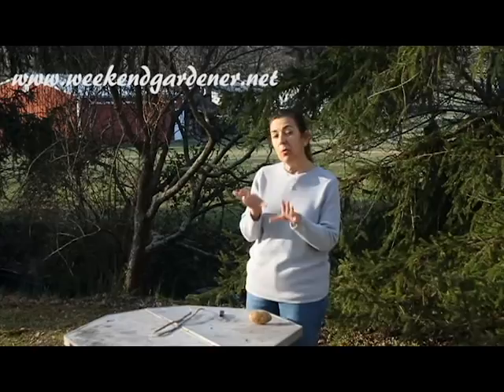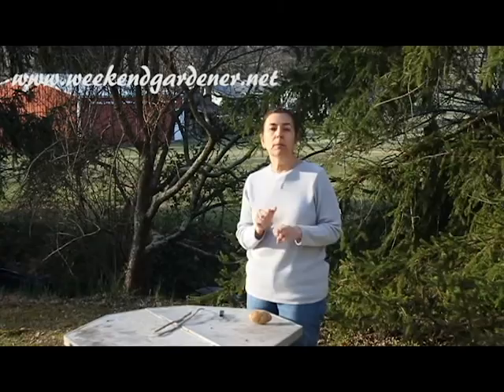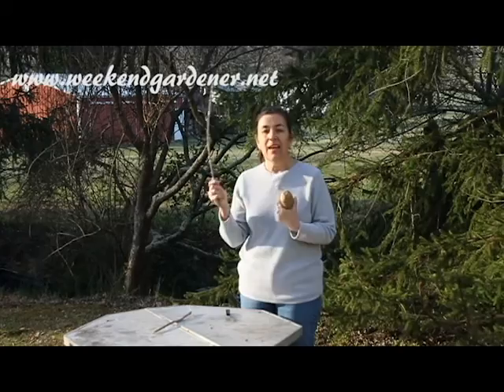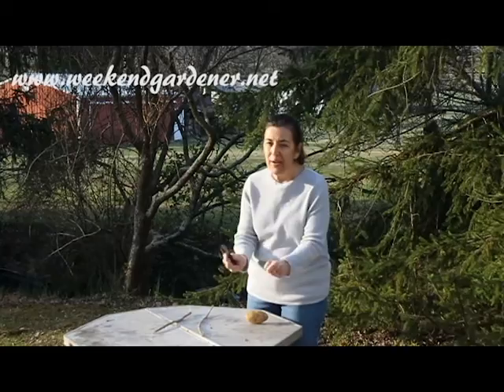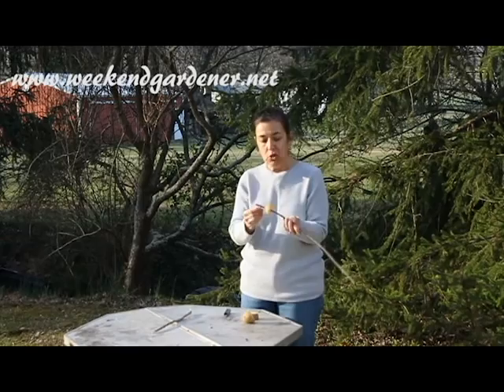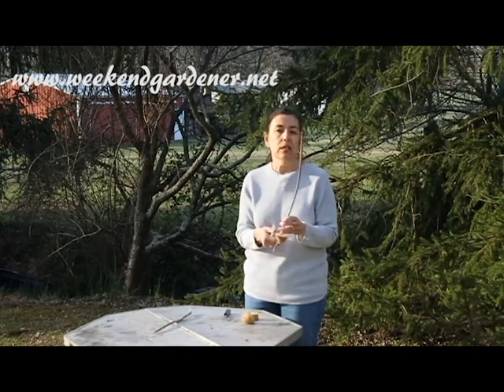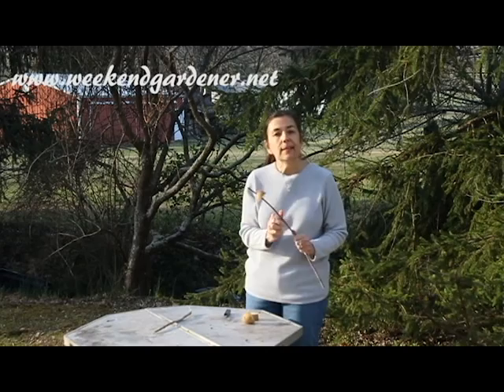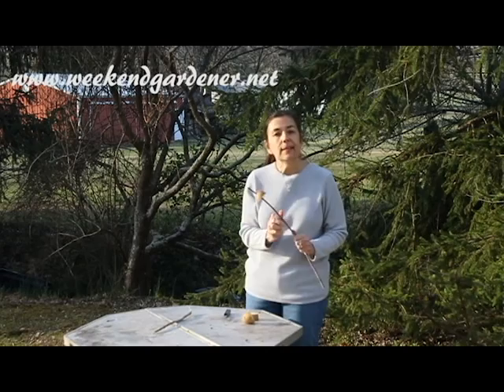Organic Gardening-How to Control Wireworms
Growing root vegetables can be a challenge especially when the click beetle is around. One approach with it comes to click beetle control is through organic pest control. Part of learning how to grow root vegetables is teaching yourself about organic pest control for the wireworm. This organic gardening technique is a simple solution to this garden pest control.